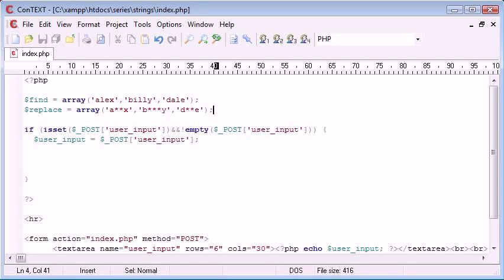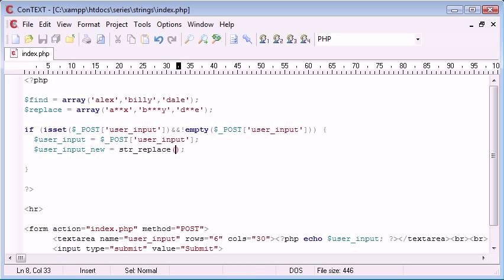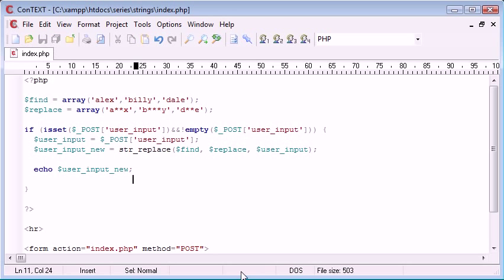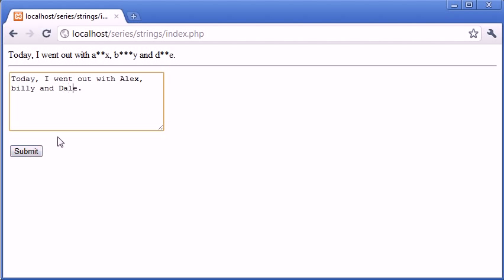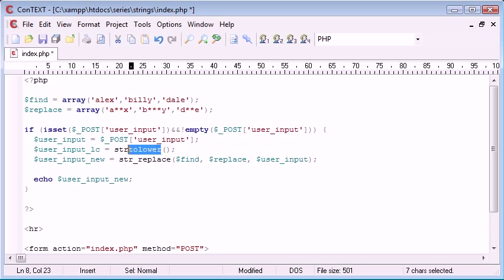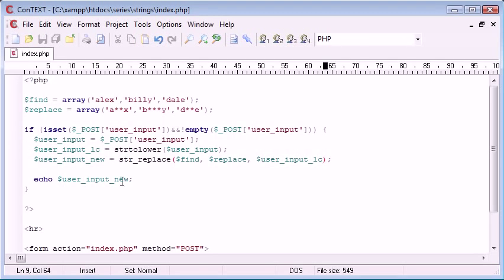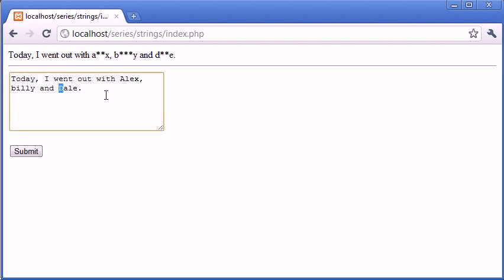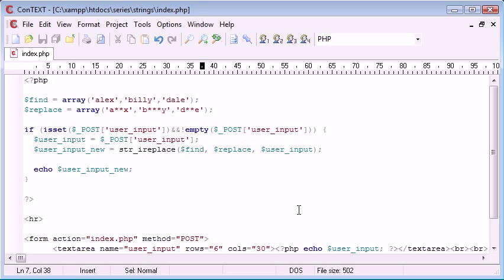Beginner PHP Tutorial 53 Word Censoring Part 2